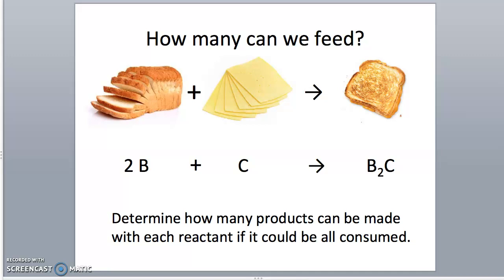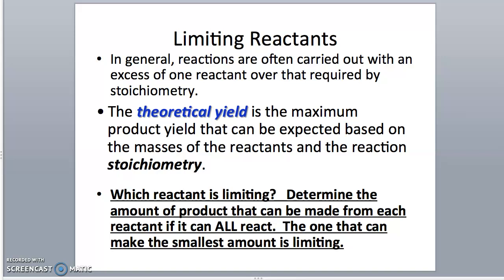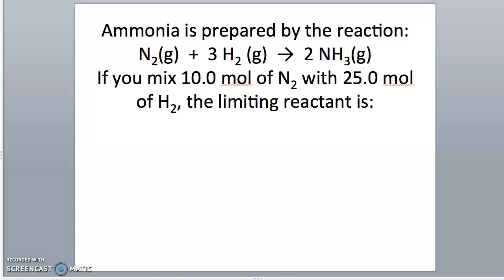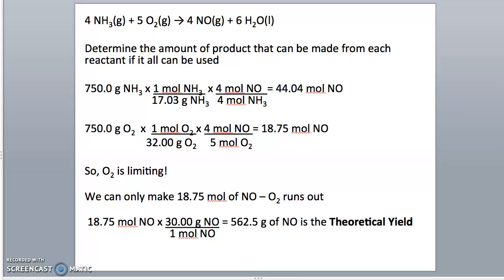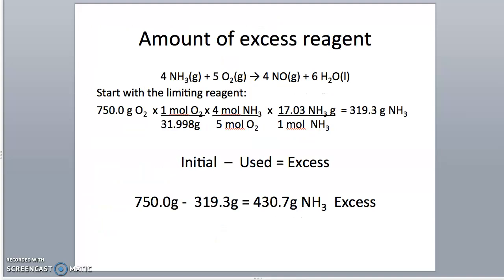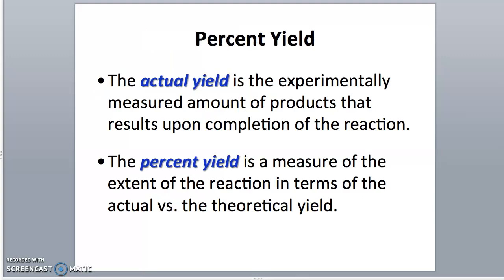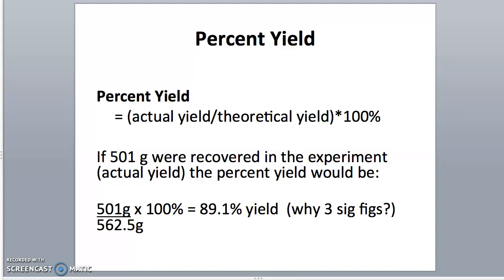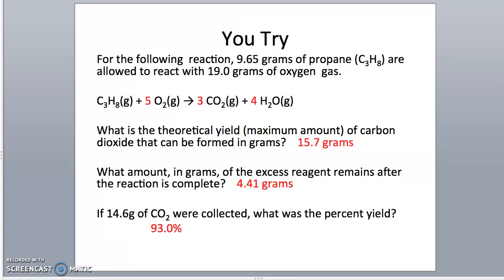Mini lecture series 3-5